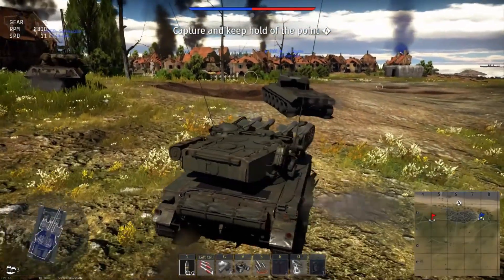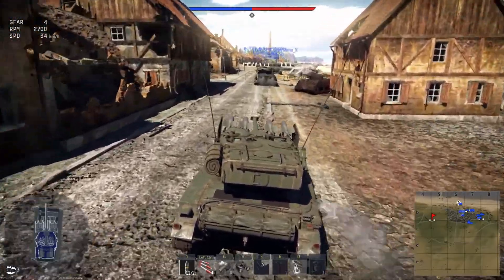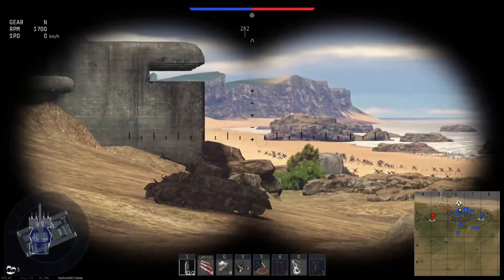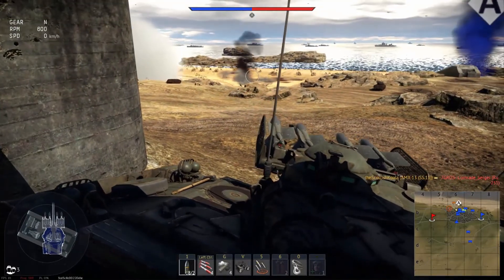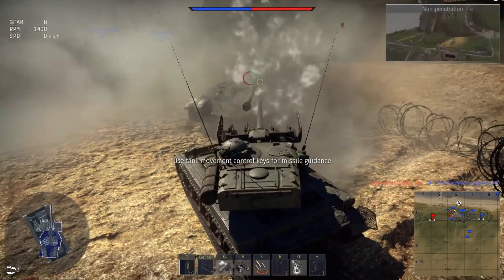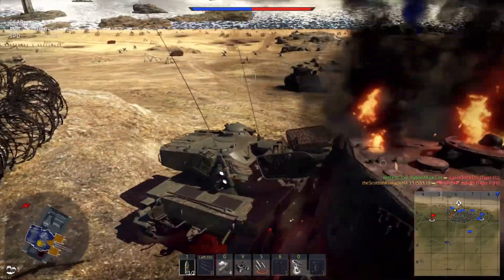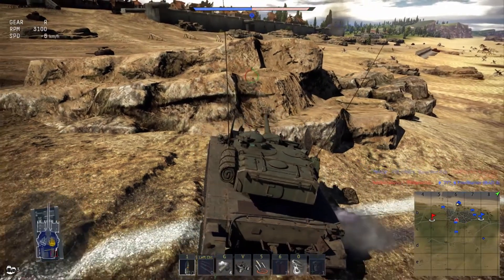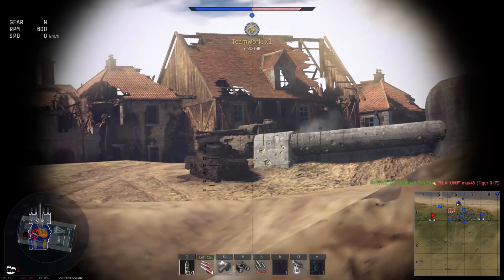WORST Tank?! Or BEST?! - AMX-13 (SS.11) - (War Thunder Gameplay)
So I bought the AMX-13 (SS.11) in preparation for French tanks to be released, and in the first several matches played in it, I found it to be problematic - here's why...